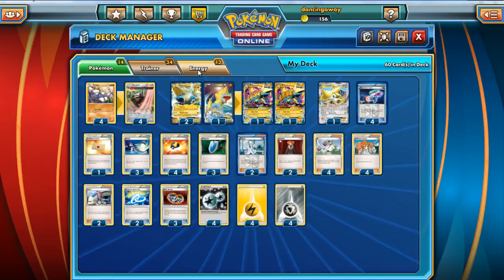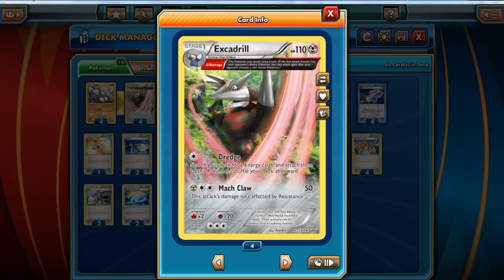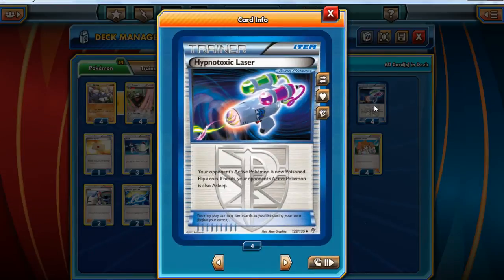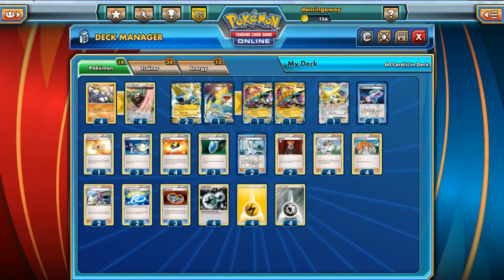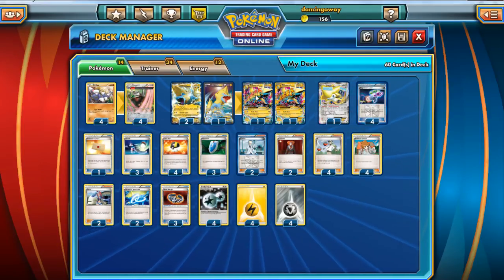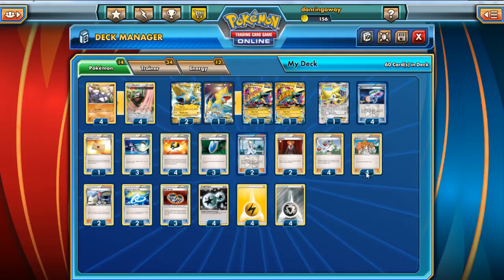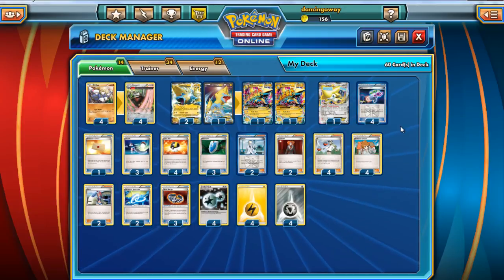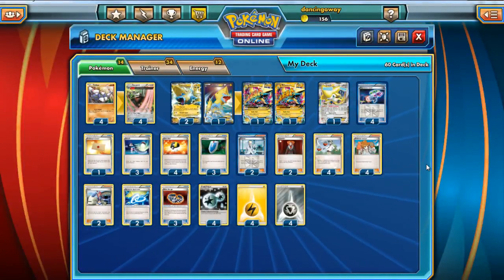Testing Deck Breakdown: Manexcadrill (Manectric / Excadrill)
Today I show you a lovely new deck involving Manectric EX and the new Excadrill from Primal Clash.